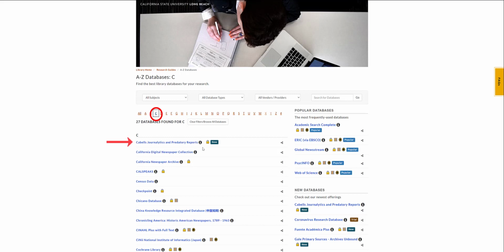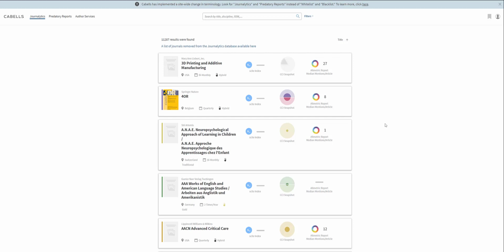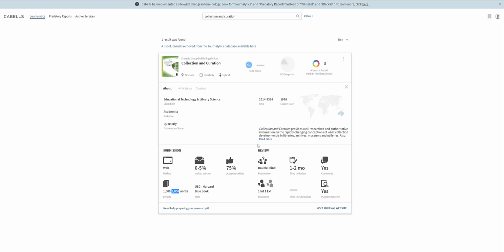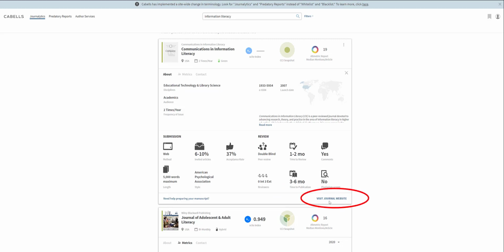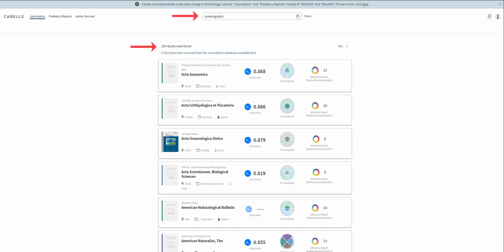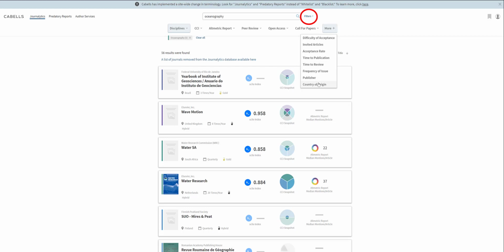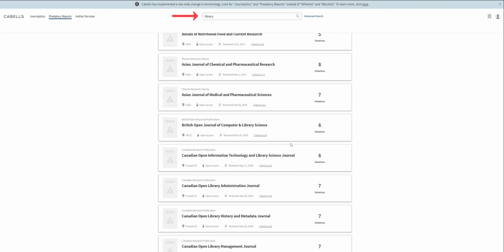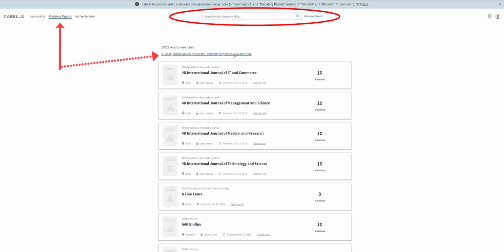Using Cabells Scholarly Analytics at CSULB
This video explains how to access and use Cabells Scholarly Analytics in our CSULB databases. Cabells looks at the metrics and acceptance rates of journals you may be interested in submitting your work to for publication.